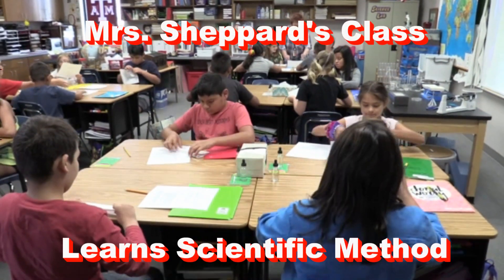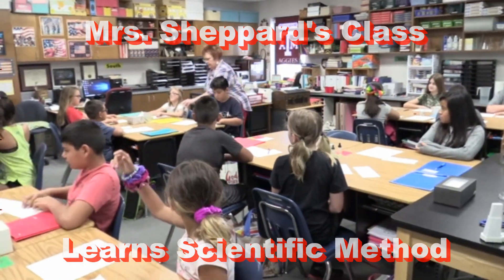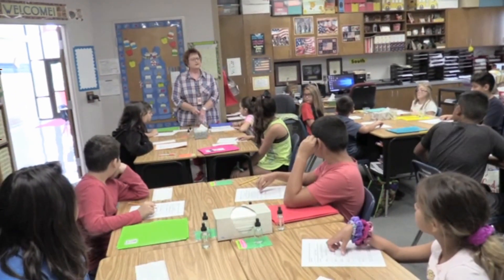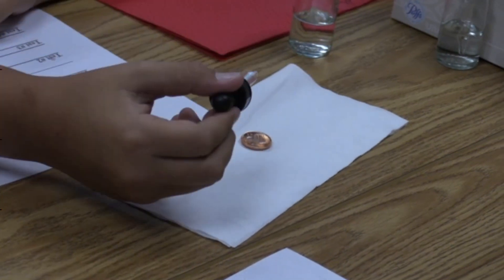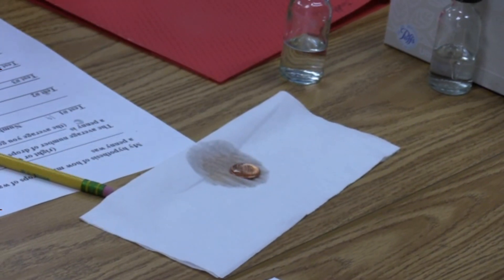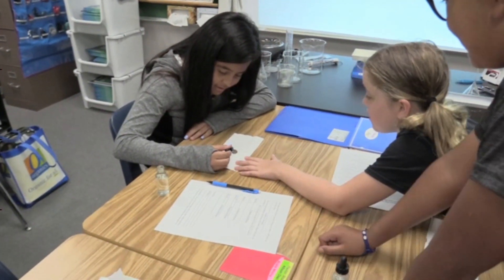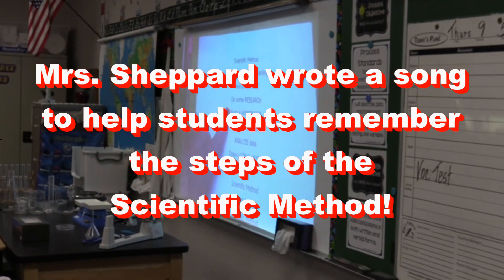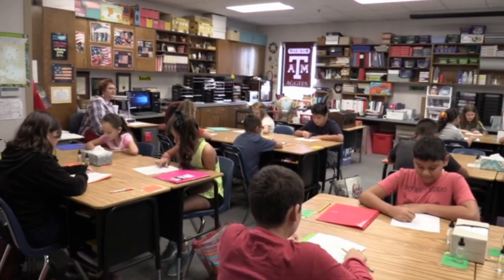Sheppard Scientific Method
Mrs. Donna Sheppard's class found a fun way to learn the Scientific Method.